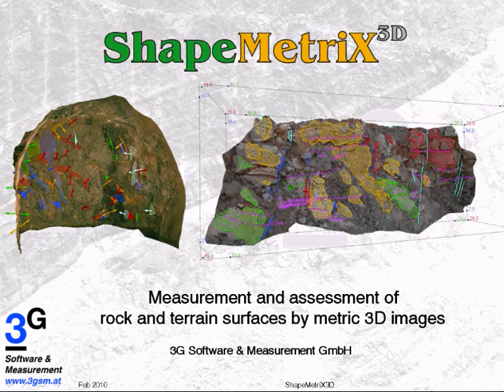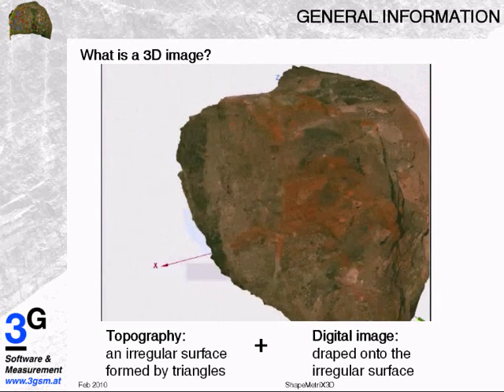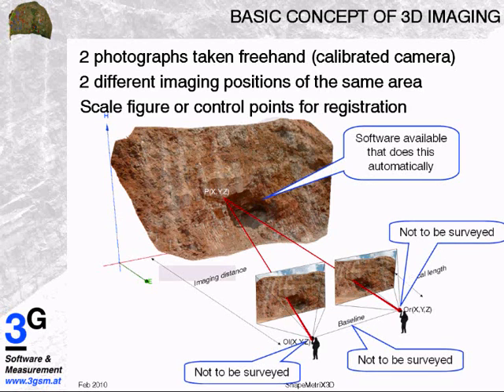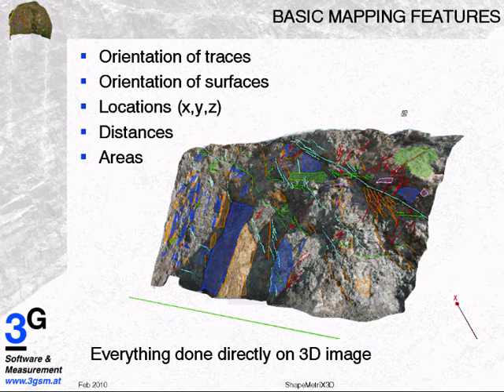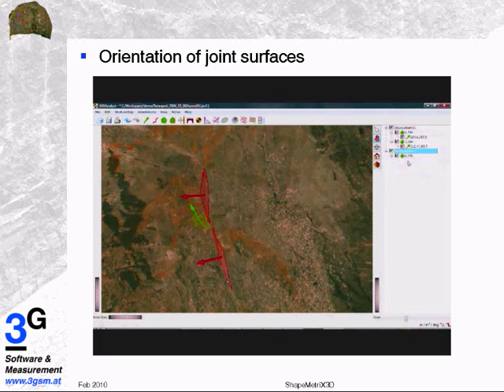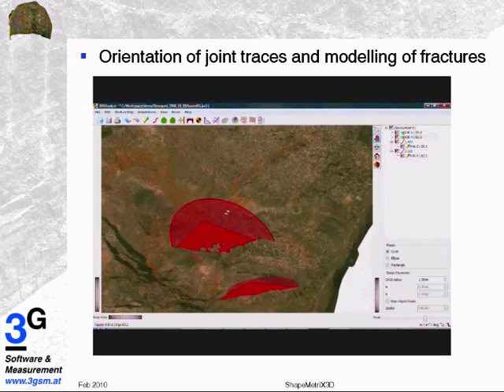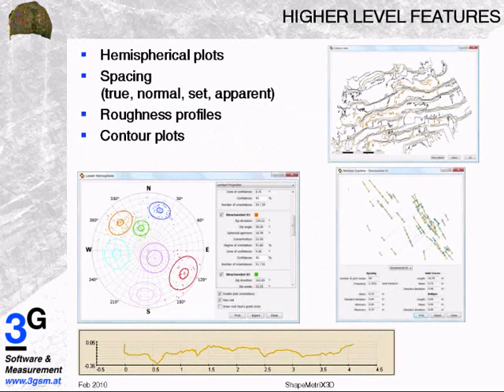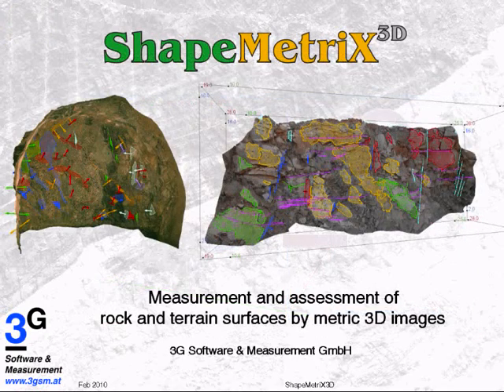ООО Торберг 3GSM ShapeMetrix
Компания Thorberg является официальным дистрибьютером Программного Обеспечения для проведения геодезических и буровзрывных работ на территории России и СНГ.
Программное Обеспечение разработано австрийской компанией 3GSM.